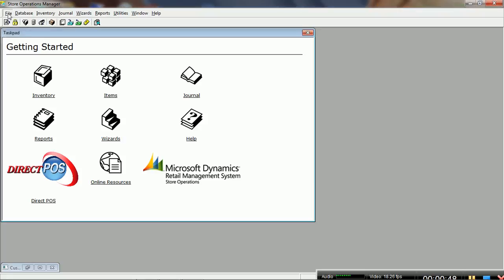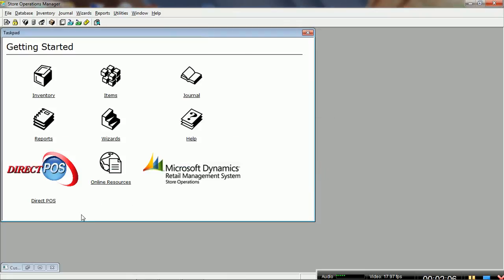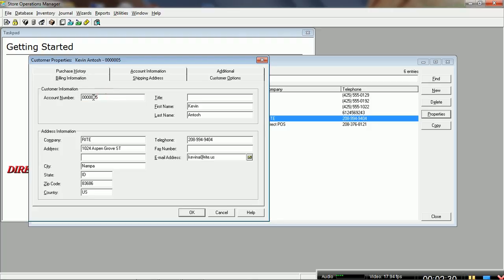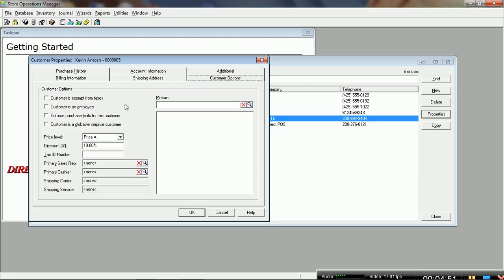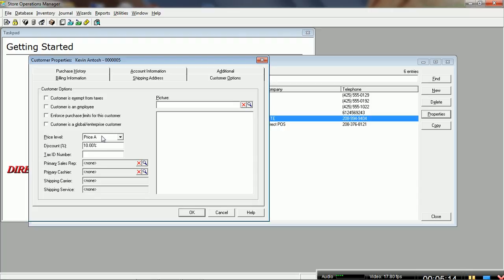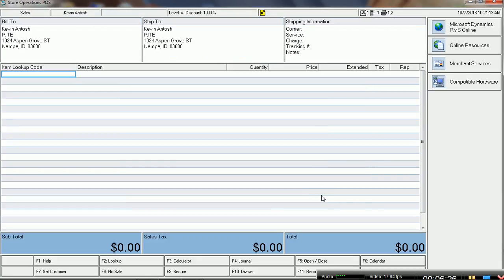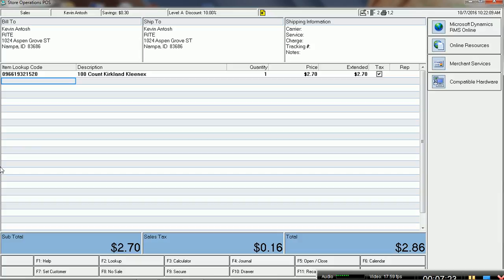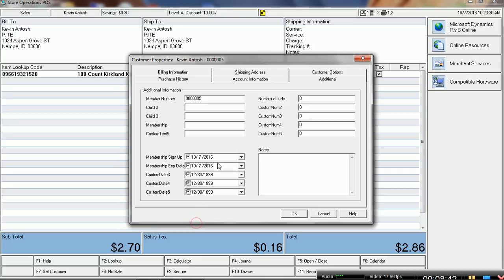Using the Microsoft RMS Software in a Museum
Quick overview of how to track museum members in the Microsoft RMS point of sale software. This includes assigning gift shop and admissions discounts.